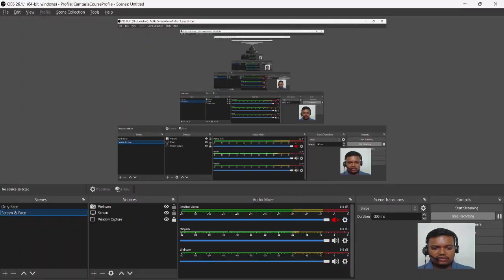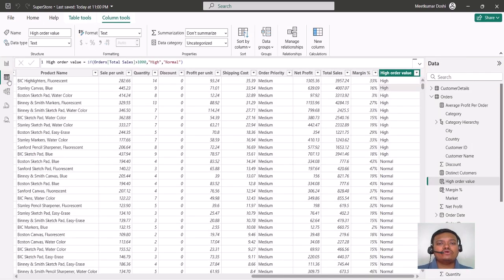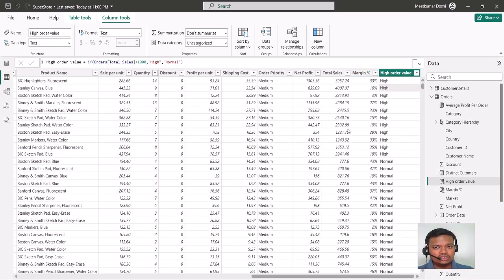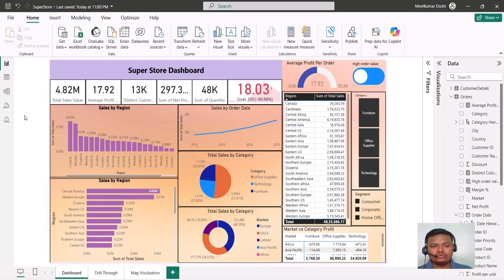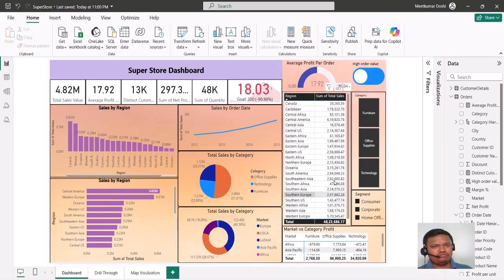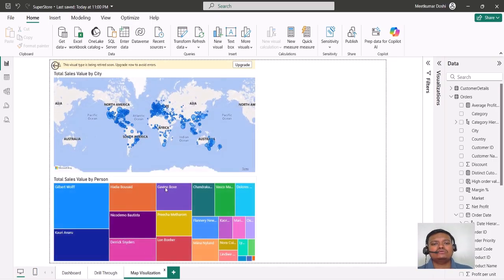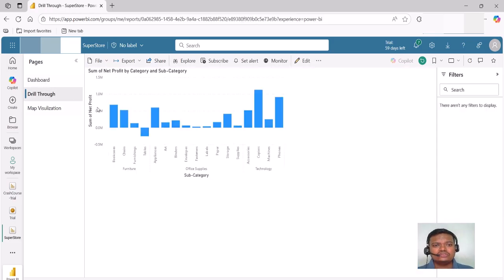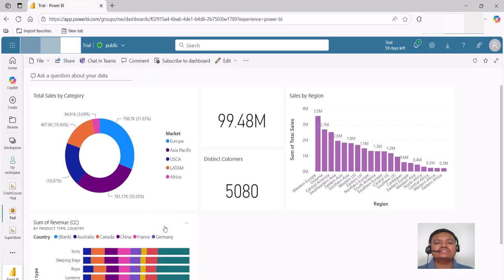Summary of this full POWER BI Course | Best Course | Meet Doshi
Power BI Course last lecture as a summary.

Best Videos -